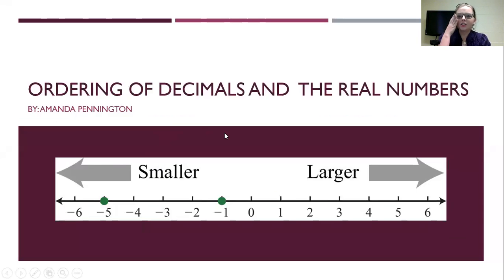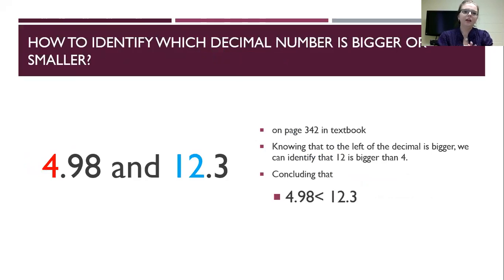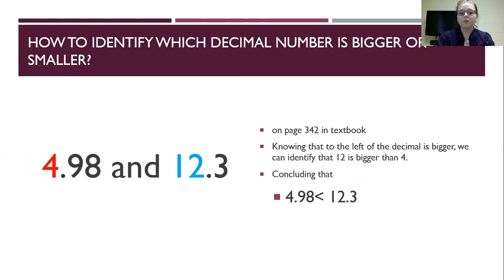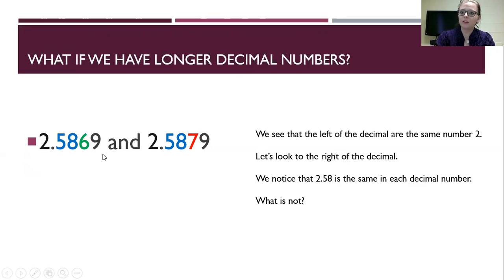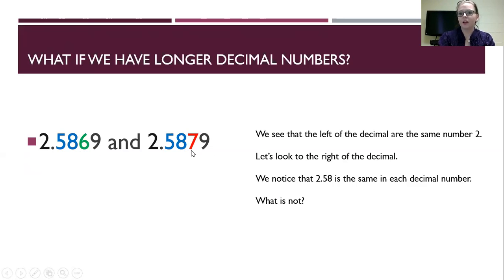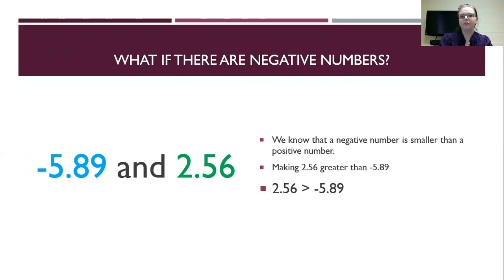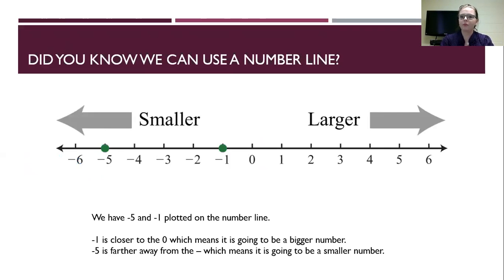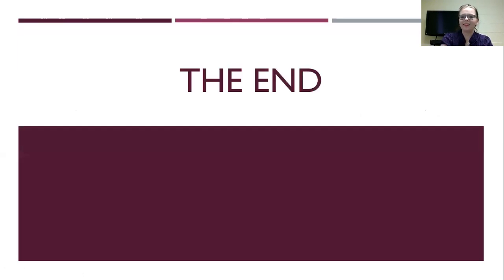Module 5 Ordering Decimals and the Real Numbers